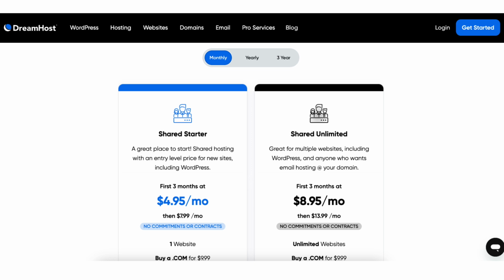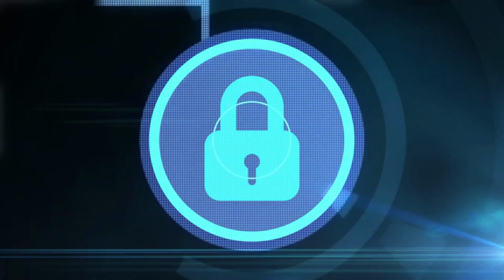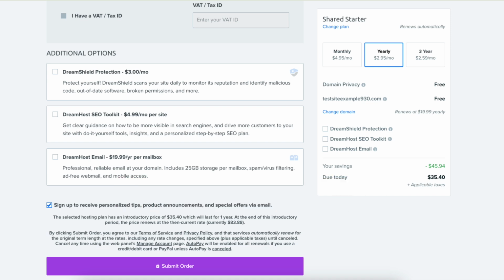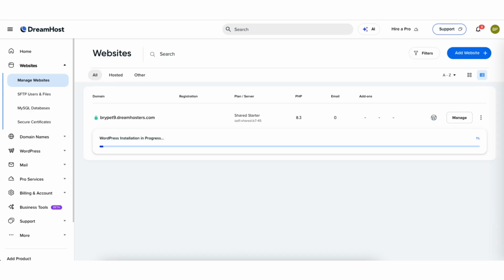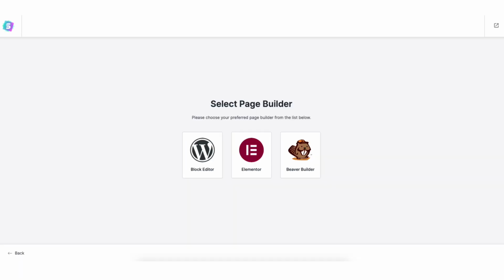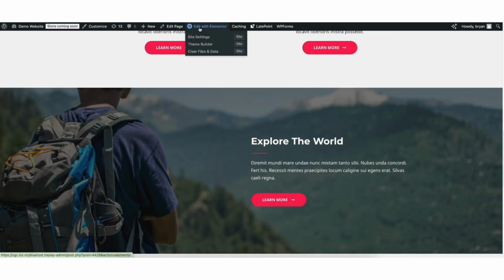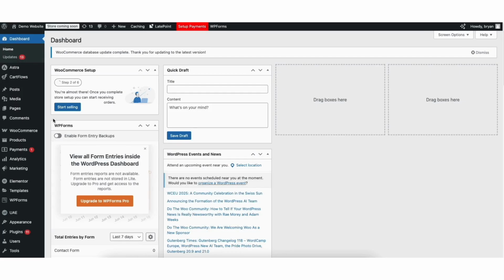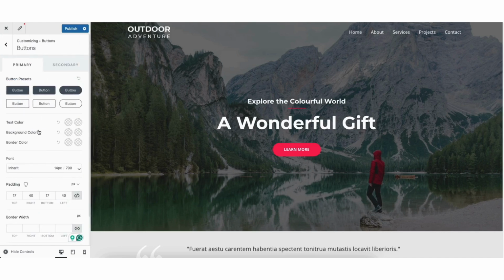How to Host a Website on DreamHost 🔥 - (Step-by-Step DreamHost Tutorial for Beginners)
Learn how to host a website on DreamHost with this comprehensive, step-by-step DreamHost tutorial. Ideal for beginners, this guide covers everything from selecting the best hosting plan to installing WordPress and customizing your site. Get insights into DreamHost's Shared Starter and Shared Unlimited plans, discover how to register or use an existing domain, and explore optional add-ons and security features. Follow along to effortlessly build, design, and manage your website using WordPress and Elementor, all while benefiting from a substantial DreamHost discount.

Chapters:
00:00 Introduction and Overview
00:40 Choosing a DreamHost Plan
01:56 Domain Selection and Registration
02:41 Checkout and Payment Process
03:38 Setting Up Your DreamHost Account
04:07 Optional Add-Ons and Protections
05:01 DreamHost Dashboard Overview
05:43 Installing WordPress
07:16 Selecting and Customizing a Theme
10:31 Editing Your Website with Elementor
12:27 Customize Menu
12:53 Edit Footer, Header, & Logo
14:09 Customize Global Design & Colors
14:23 Conclusion and Next Steps